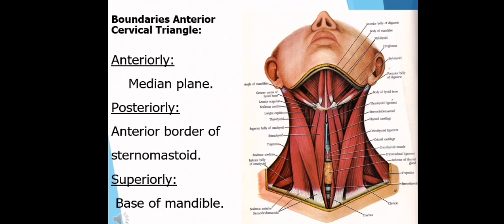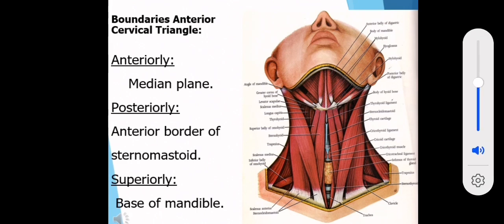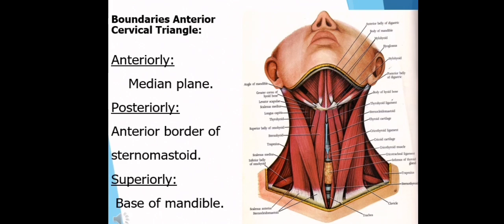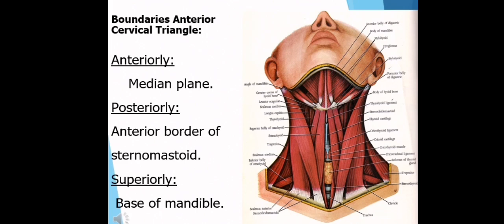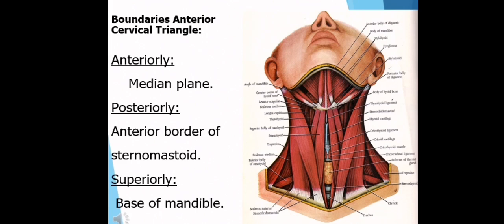Boundries of Anterior Cervical Traingle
In this lecture,  explains the boundaries of the anterior cervical triangle with clear diagrams and teaching points. Perfect for medical students and surgical trainees.”